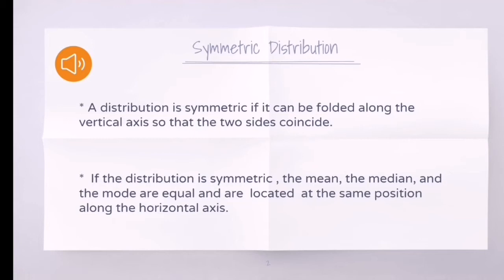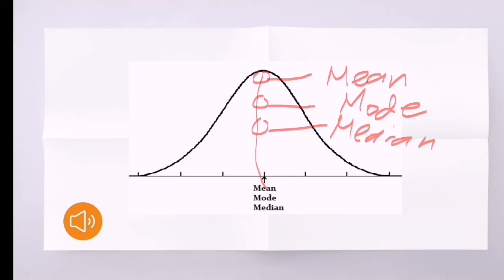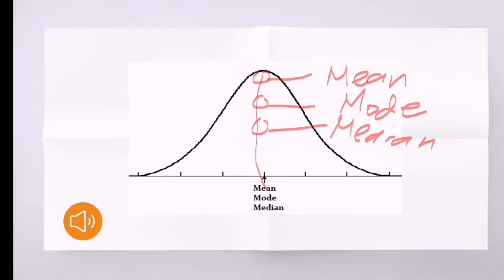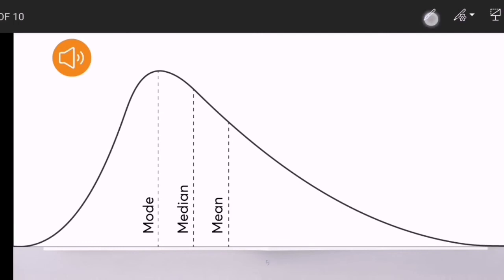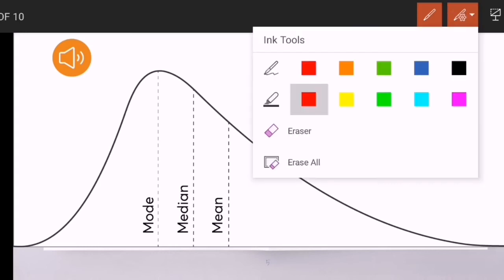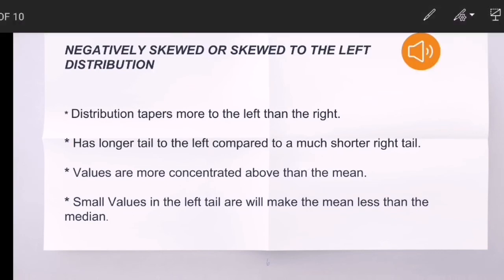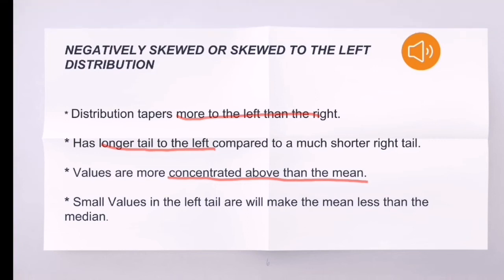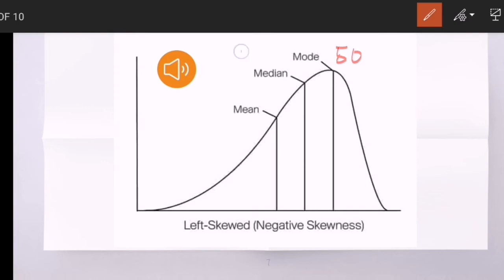Measures of Skewness || Grade 11 STEM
11 - St. Lorenzo of HCB

Group Members (A-Z)
• Fervi-an Bersano
• Kate Jewel Cullamat
• Chriszeal Egagamao
• Kyle Galo
• Kyla Dave Ligan
• Angelica Martizano
• Lendle Dave Samiana